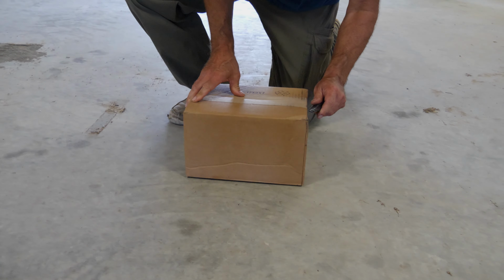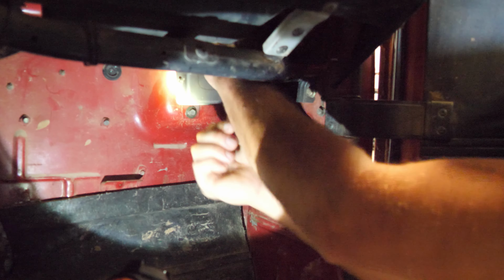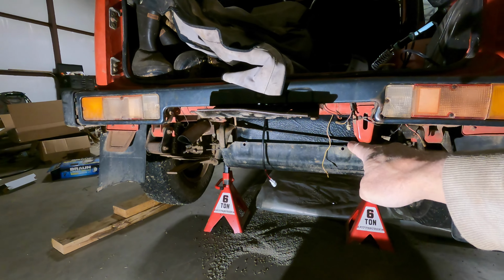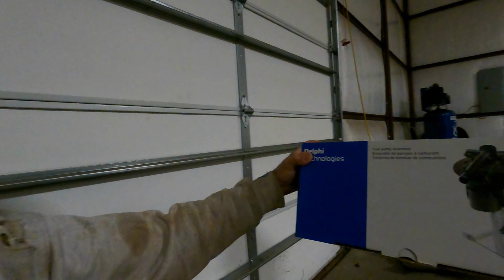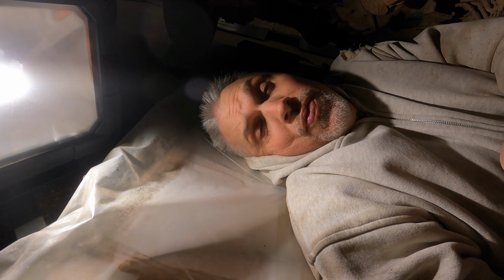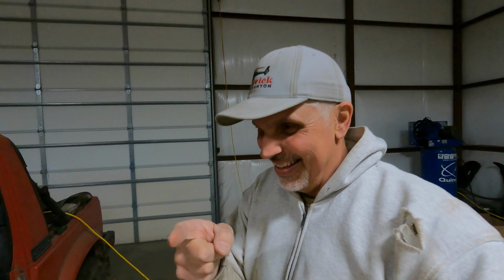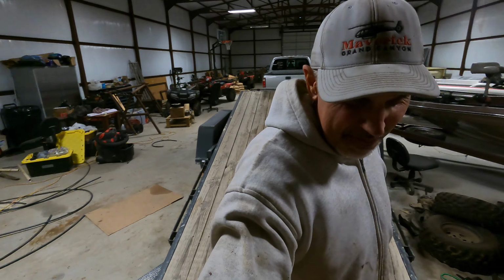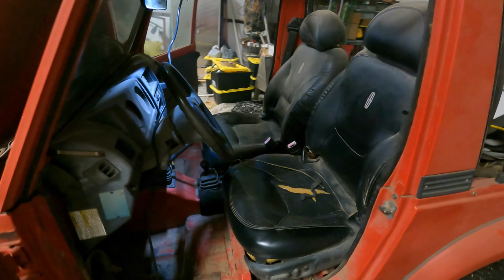Suzuki Samurai Fuel Pump And Computer Repair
I haven't started this Suzuki Samurai in 9 years! After some help from another YouTuber and some fuel pump and computer repair, Lets see if it will start!

Thanks to Danger Dave!!!  Please check out his channel.  Here is a link to his video on the Suzuki Samurai 1.6 engine swap!!

Addison Ranch
Burneyville, OK 73430

All of our gear links are things we use.  We provide the links so you can easily find them.  Thanks!

VIDEO GEAR